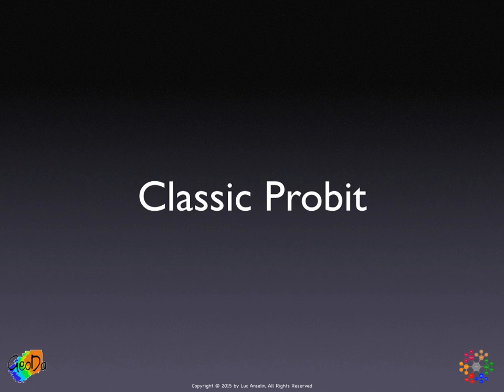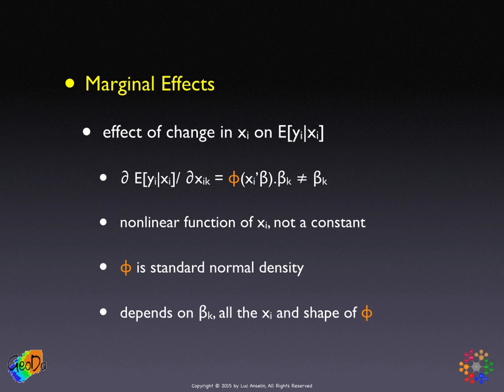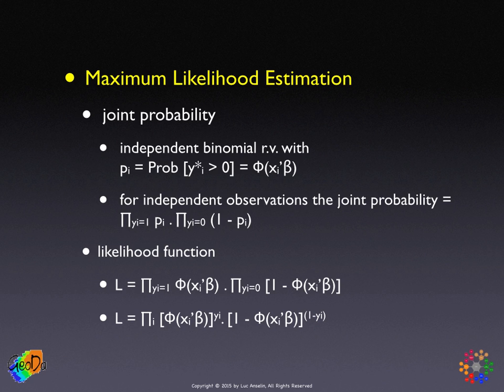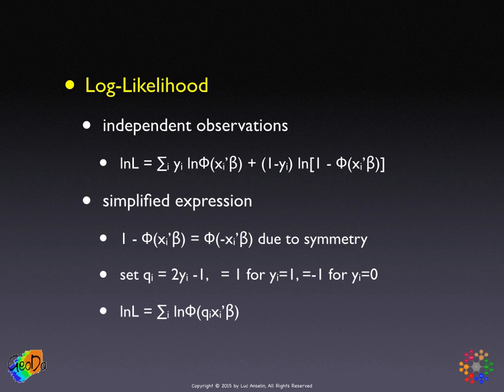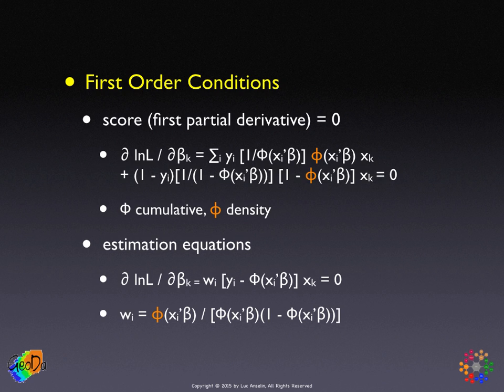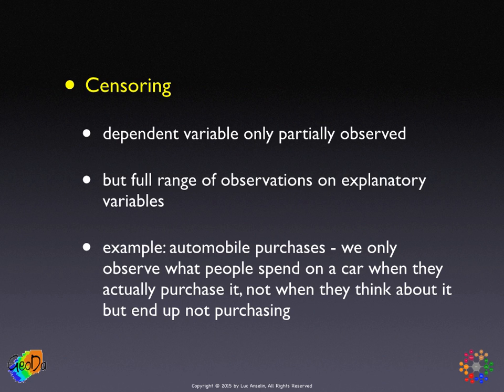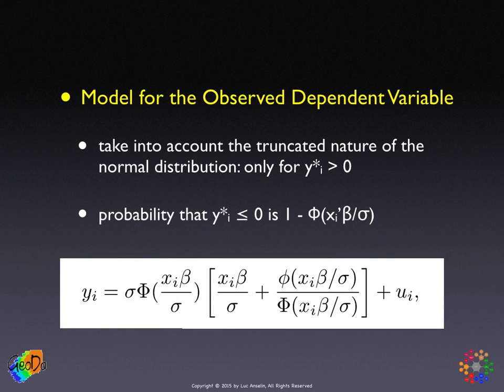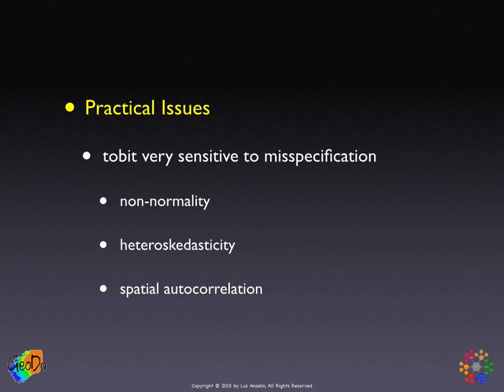Classic Probit and Tobit Models II